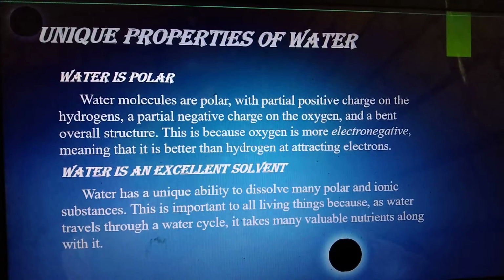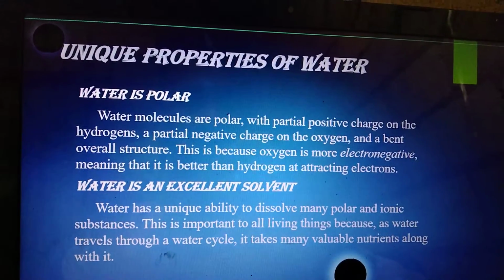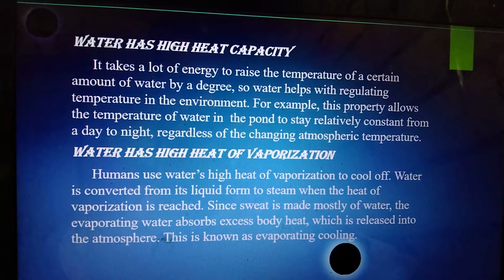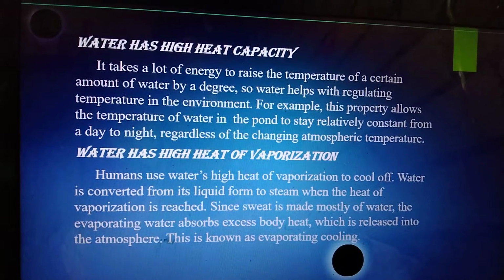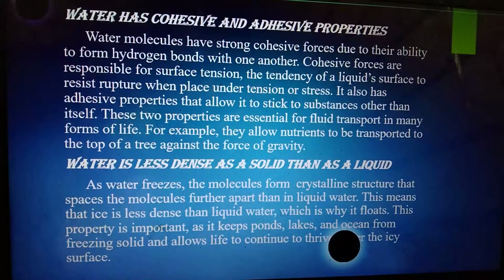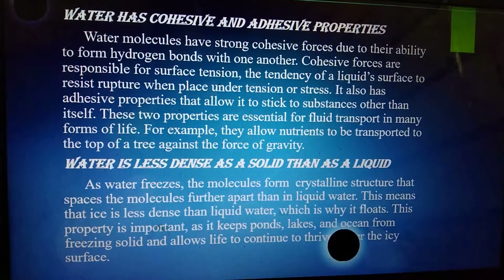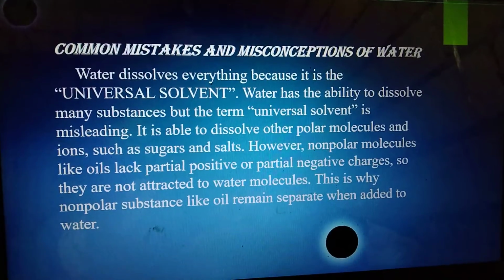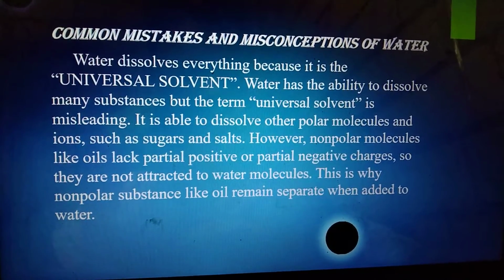Properties of Water and Vapor